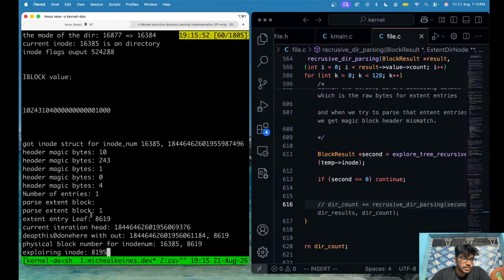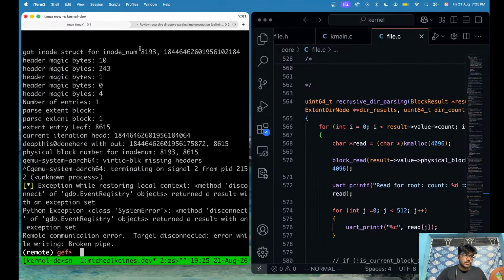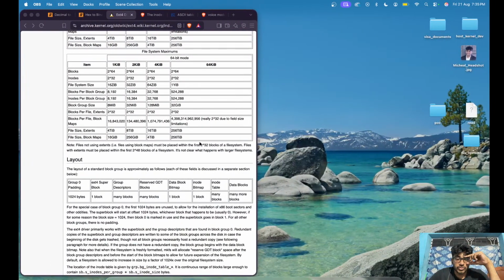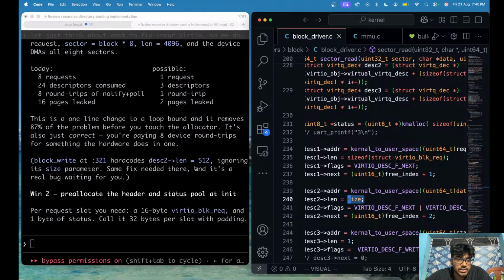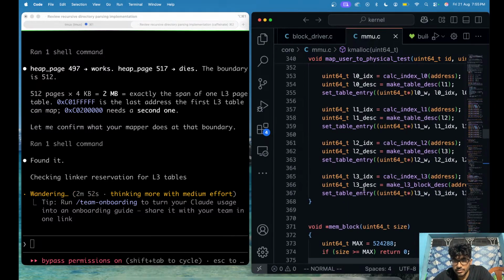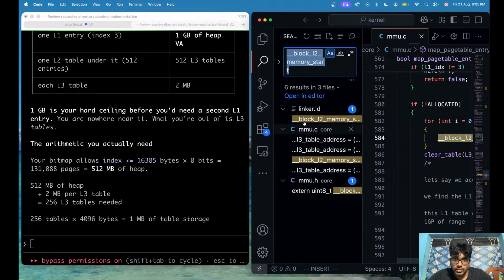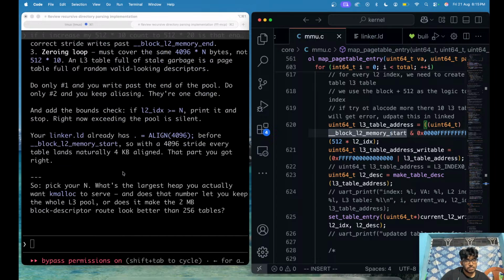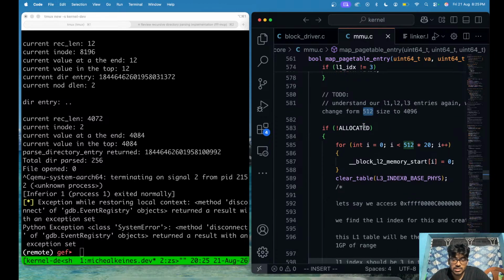Kernel Development | C | Day-36